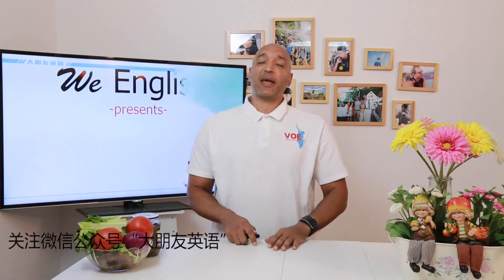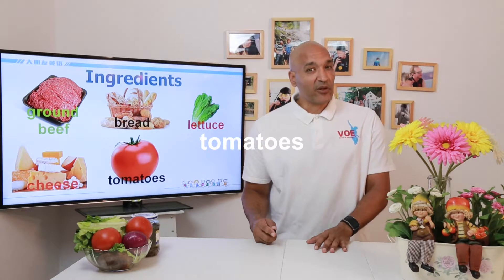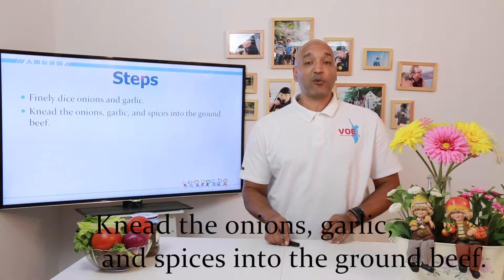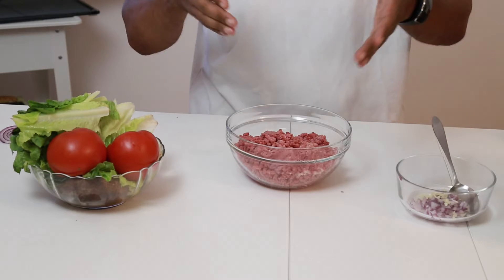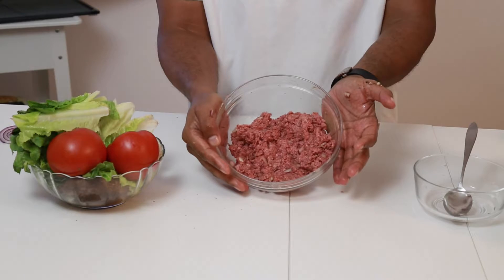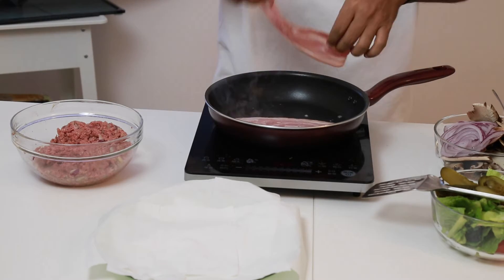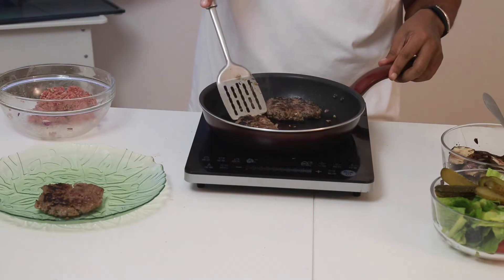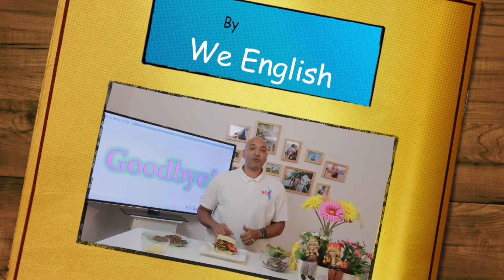I Can Make: Bacon Cheeseburger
I think every kid should know how to make hamburgers and even younger ones can take part in the prep with supervision. A good way to introduce your kids to the kitchen is to have them cook something they like to eat. Sorry about the bread it can be difficult to find hamburger buns here. Even though our office is next to a large grocery store they didn't have hamburger buns the day we needed them.

I'll try my best to answer in a timely manner.